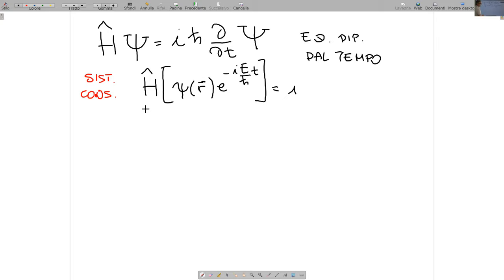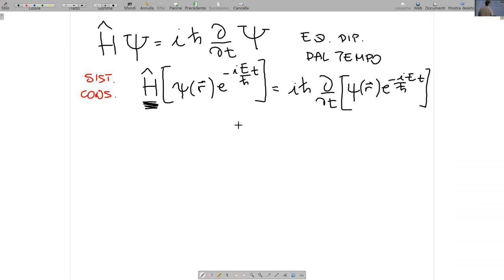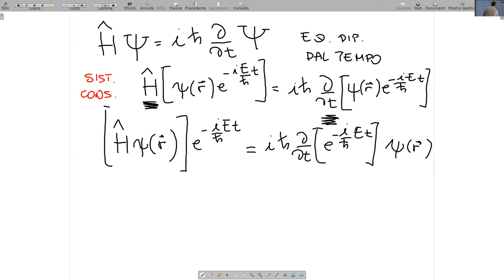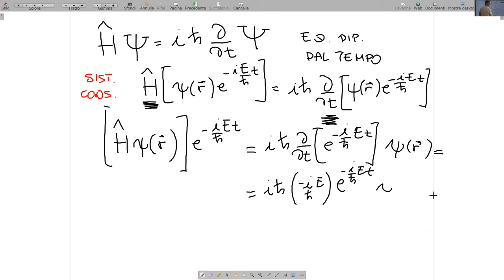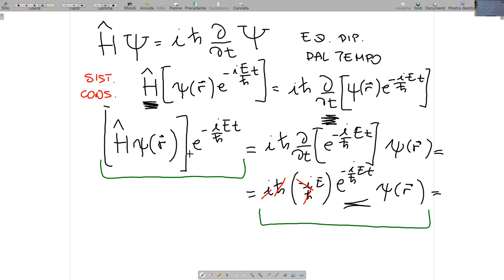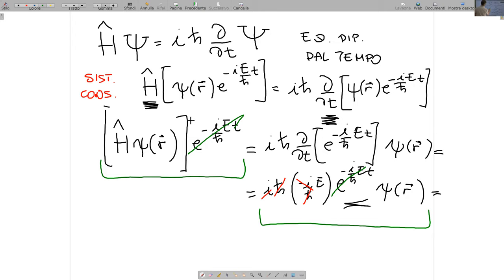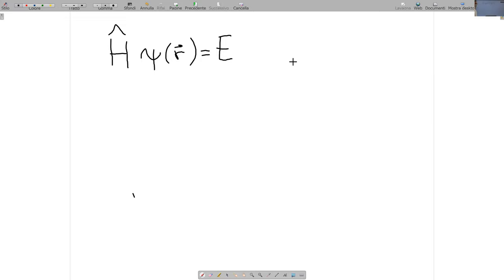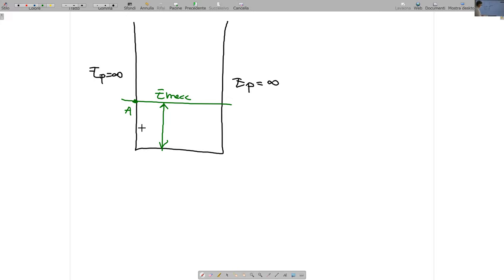2021 05 26 Elementi di Meccanica Quantistica Eq Schroedinger